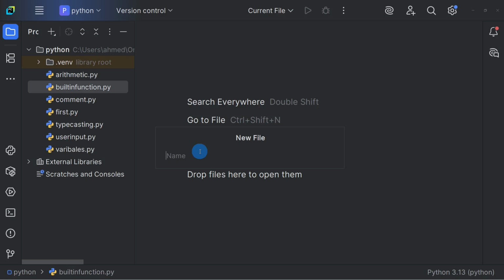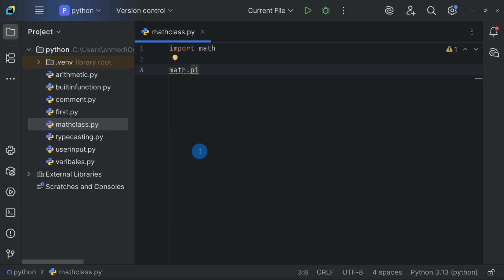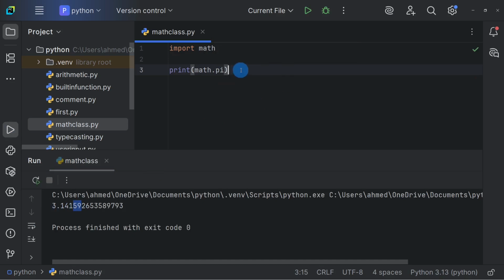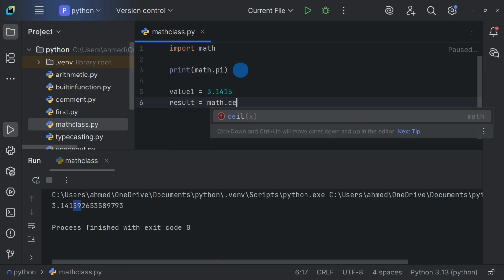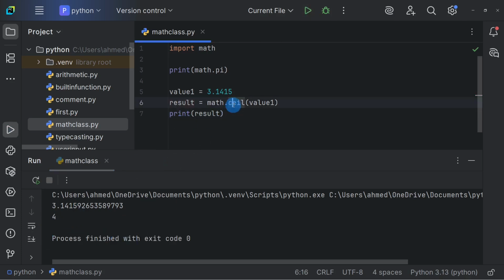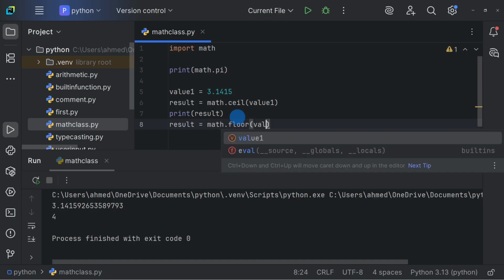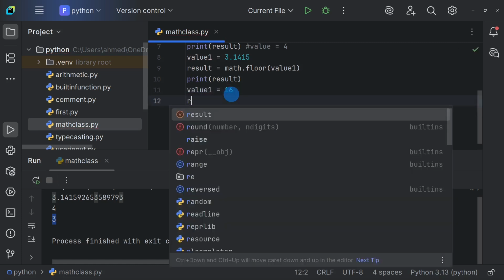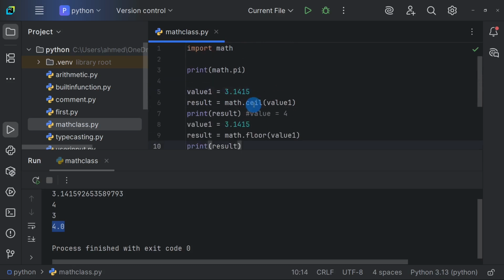✅ Python Math Functions You NEED to Know | math Module Tutorial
📊 **Python math Module Tutorial:** Unlock advanced mathematical operations in Python! This comprehensive guide covers all essential math functions with real-world examples.

✔ Importing and using the math module
✔ Essential math functions:
   - sqrt(), pow(), exp(), log()
   - sin(), cos(), tan() [Trigonometry]
   - ceil(), floor(), trunc() [Rounding]
   - factorial(), gcd() [Special operations]
✔ Constants: pi, e, tau, inf
✔ Practical applications:
   - Scientific calculations
   - Game development
   - Data analysis

💻 **Code Examples:**
import math
print(math.sqrt(25))  # 5.0
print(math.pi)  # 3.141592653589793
print(math.factorial(5))  # 120